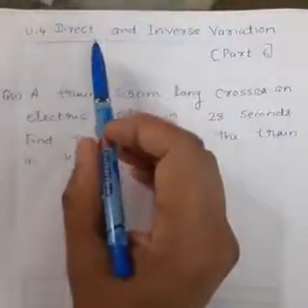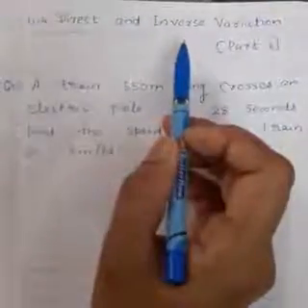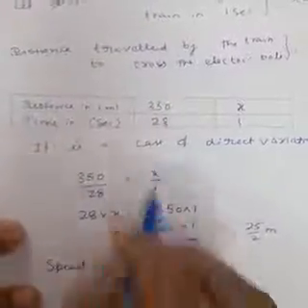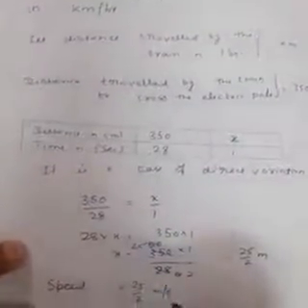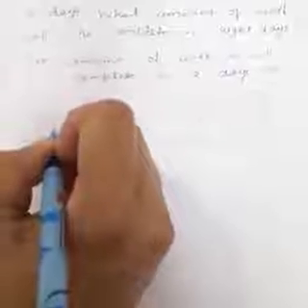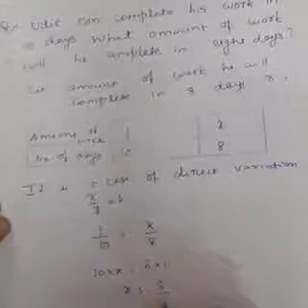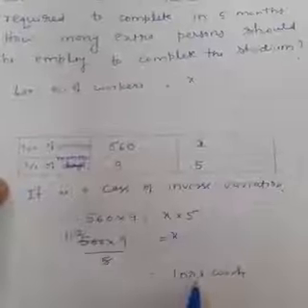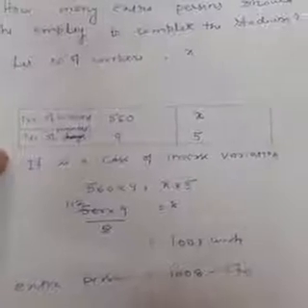Class 8- Maths- Chapter 4 (Part 6)